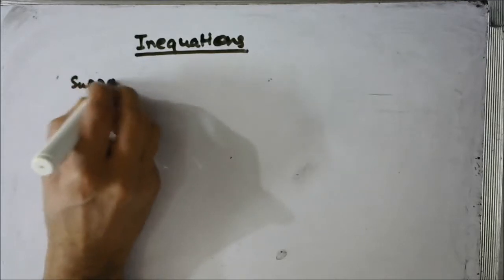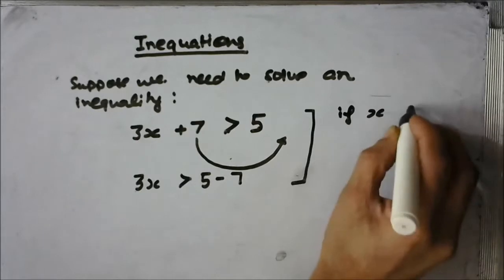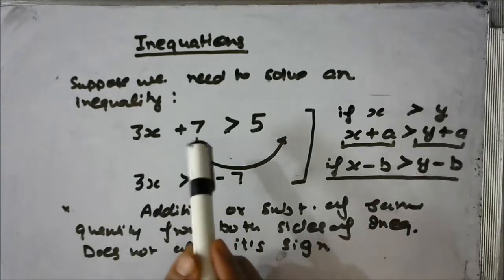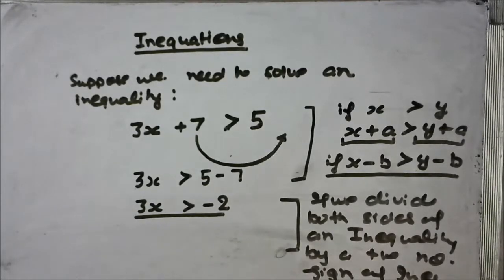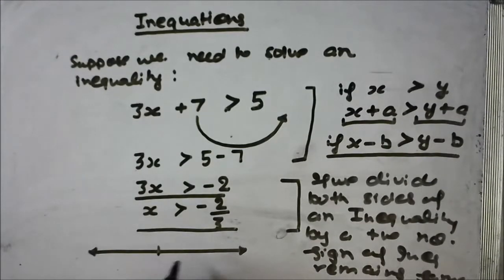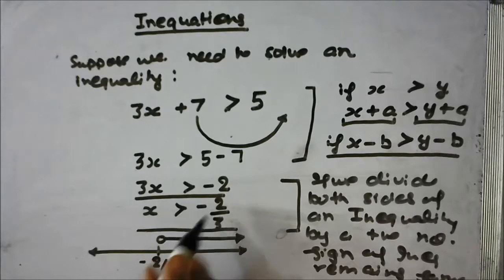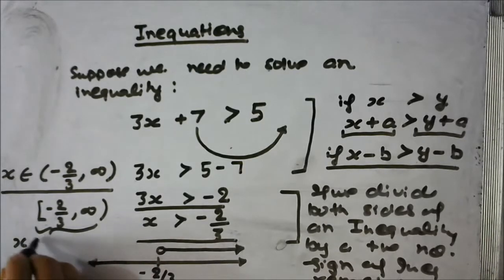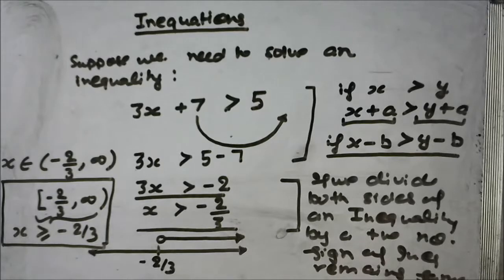Linear inequations Basic introduction I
This video explains fundamental rules of solving inequations in Mathematics . Additon of a number and multiplication by a number considered in this video